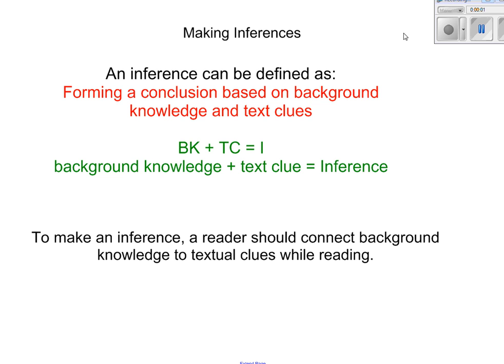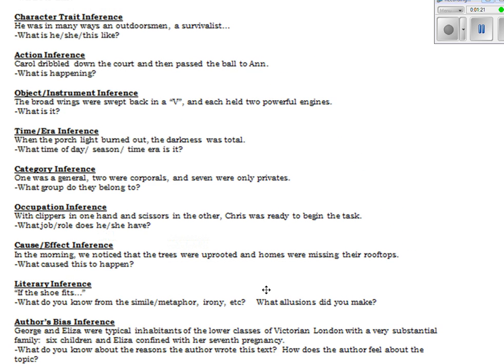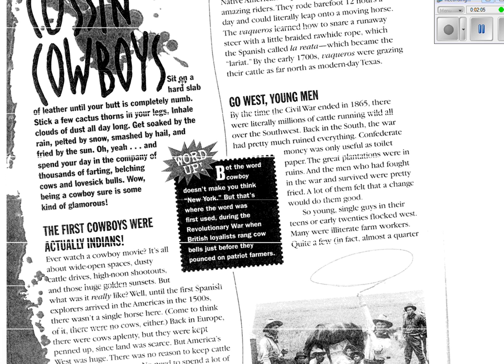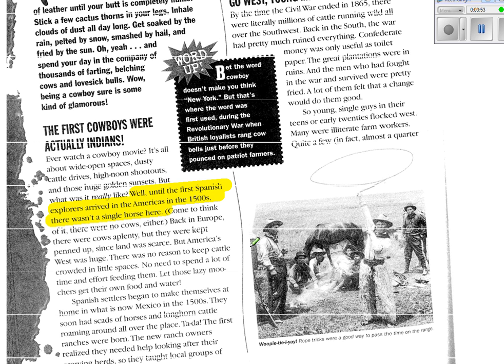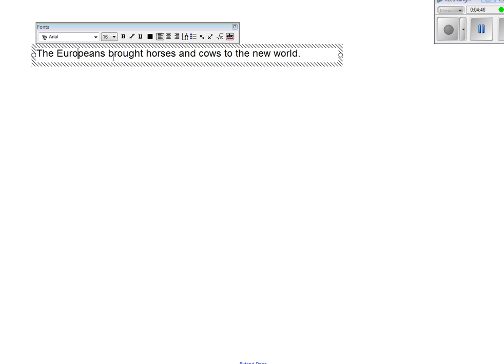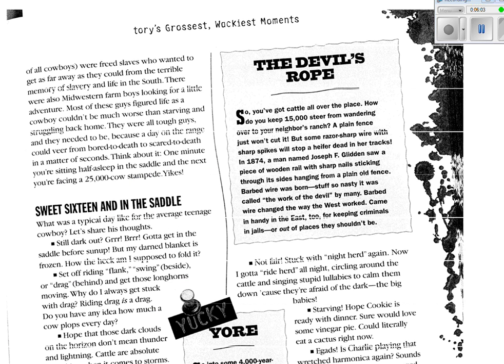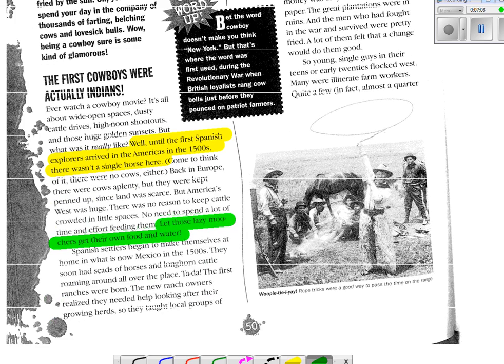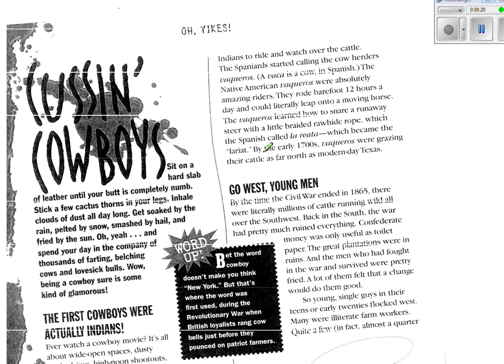Inferring example video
Use the Gretchen Courtney strategies to make inferences